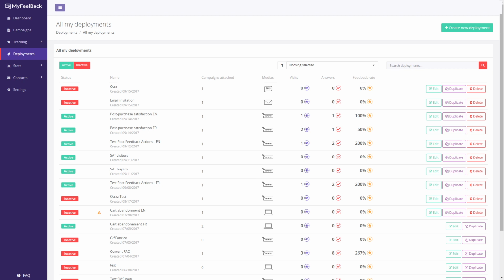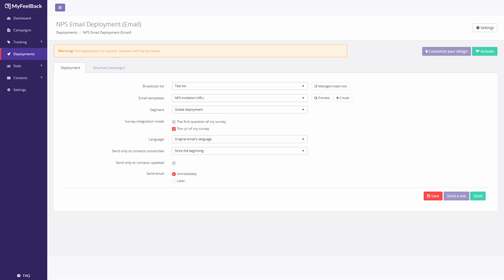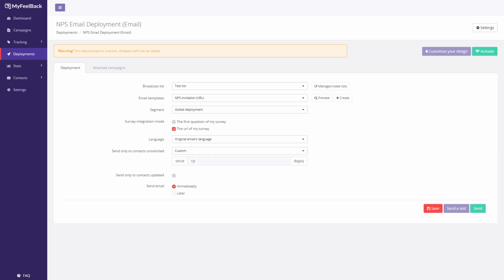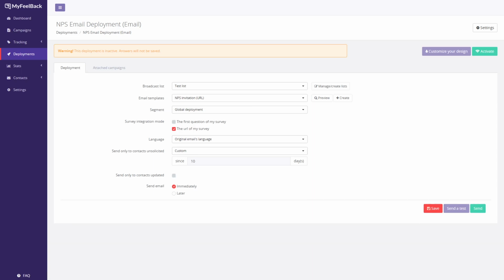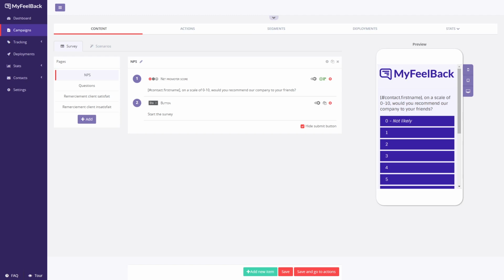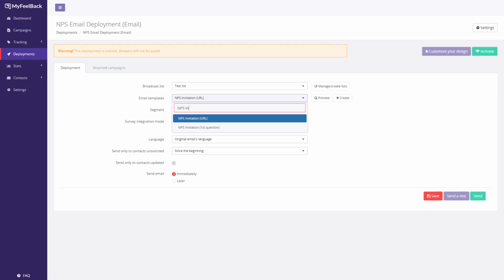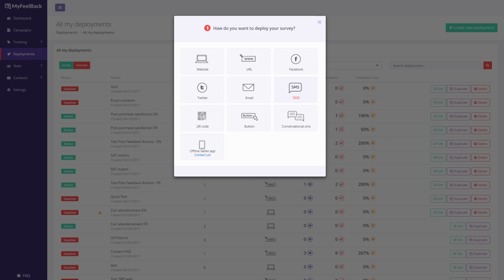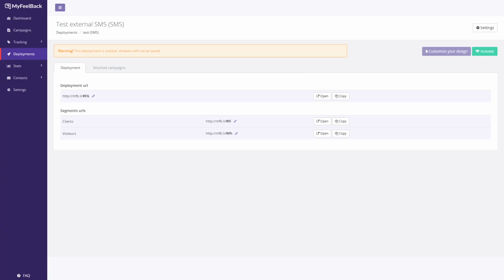11 DEPLOY A CAMPAIGN VIA EMAIL, SMS OR URL